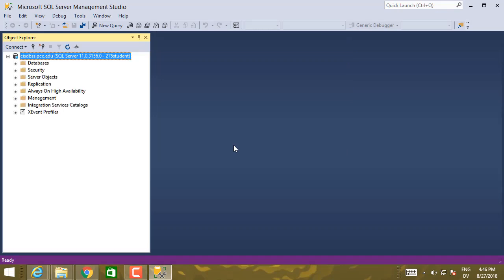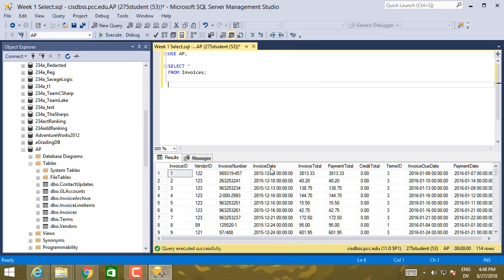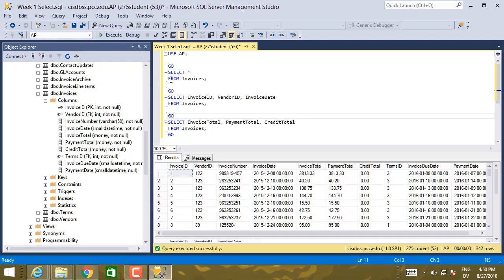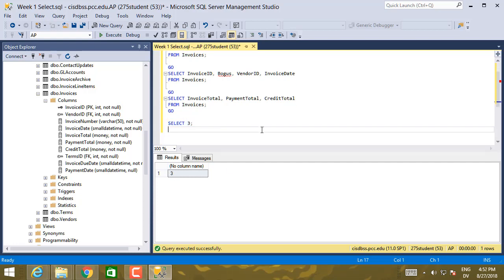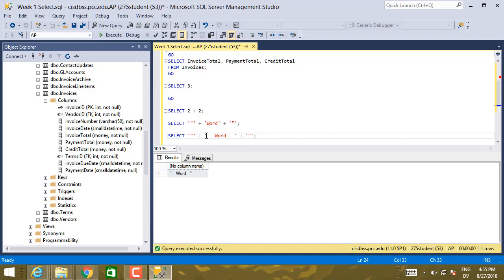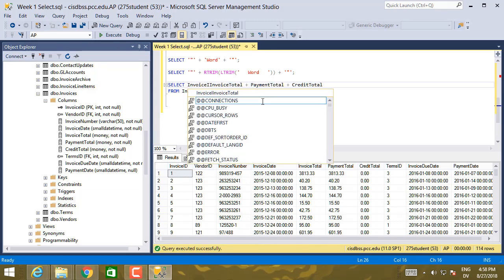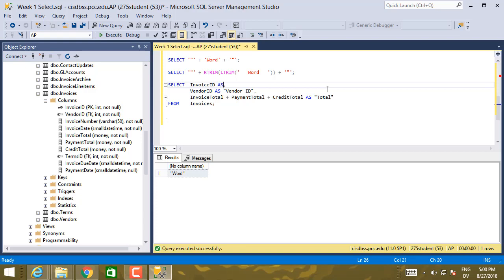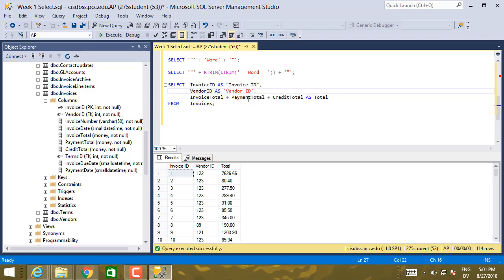275 SELECT SELECT FROM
CIS 275 - SELECT/SELECT FROM. The SQL SELECT statement, as well as SELECT ... FROM ... Basics of using the SELECT and FROM clauses in a SQL Server SELECT statement.